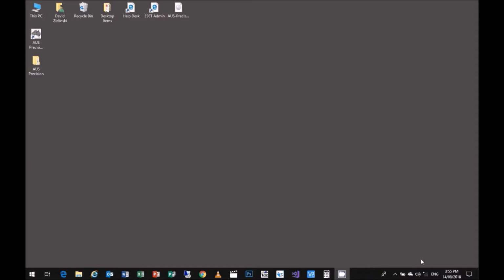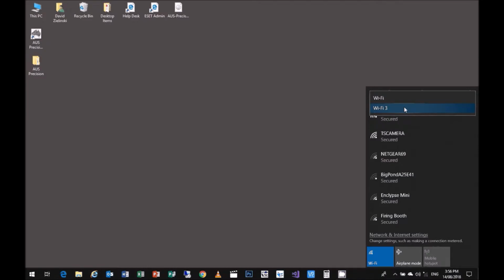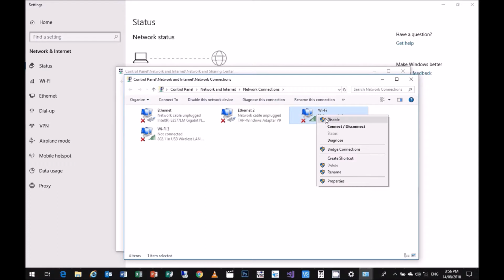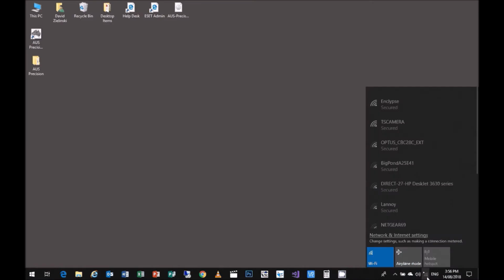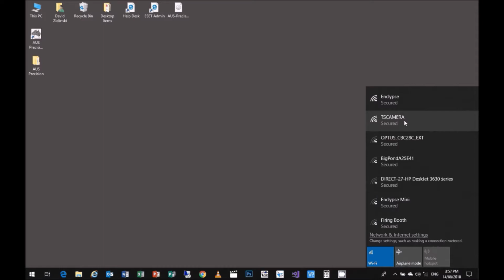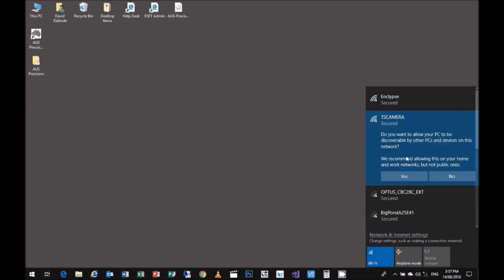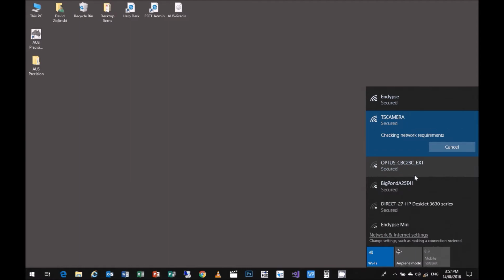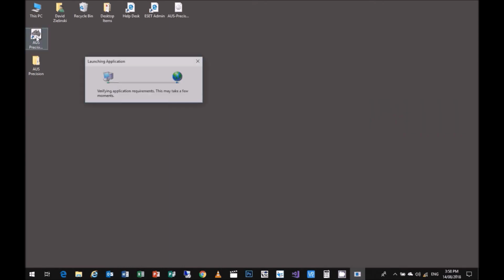Disable Laptop Computer's Internal WiFi - Tutorial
A quick video showing how to disable the internal WiFi adapter on your laptop computer and using the AUS Precision supplied External WiFi USB Adapter which allows you to get out to 1000m. Note: Internal WiFi adapter will still connect, but typically only out to 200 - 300m.